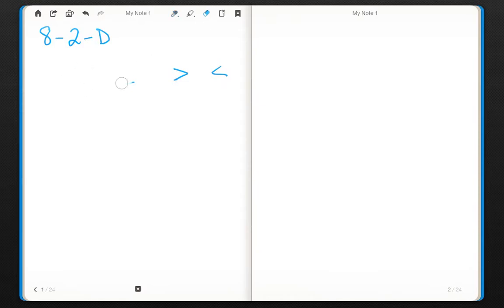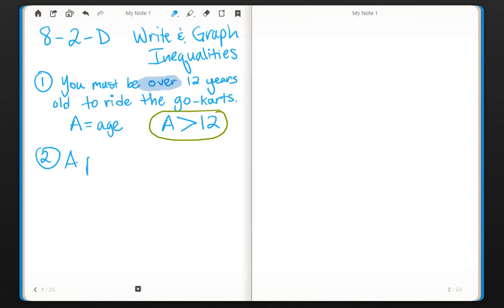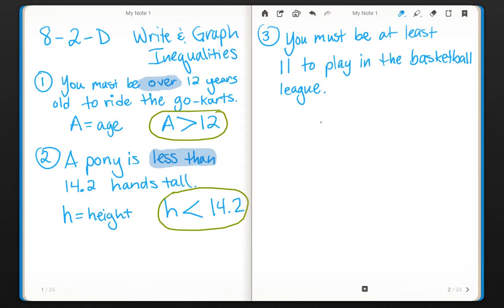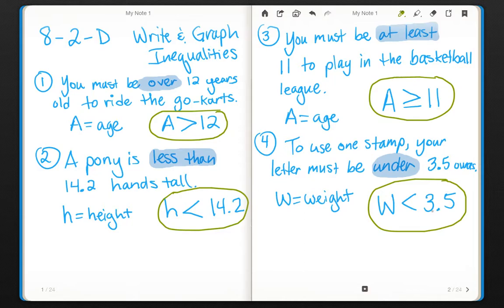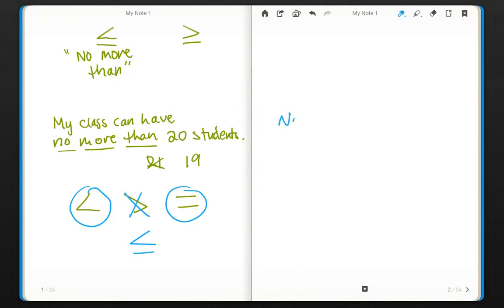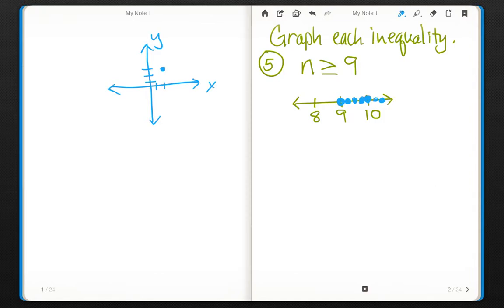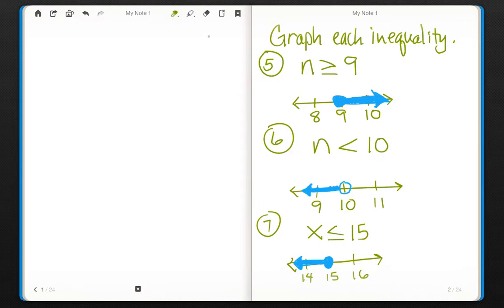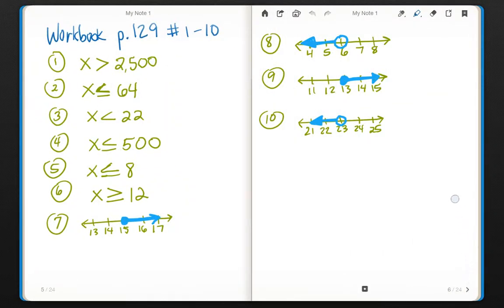8-2-D Write & Graph Inequalities - Math6